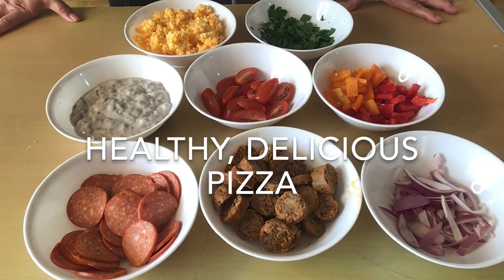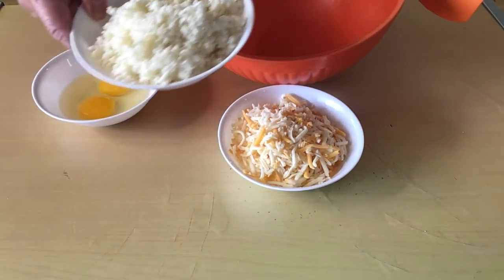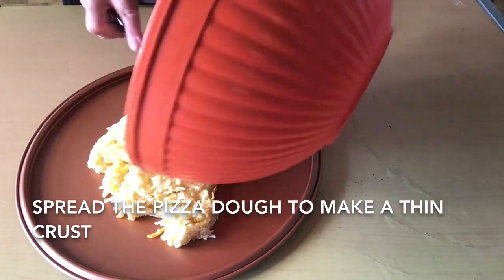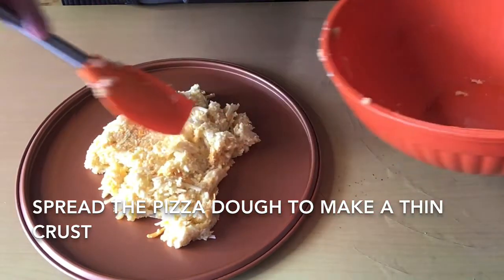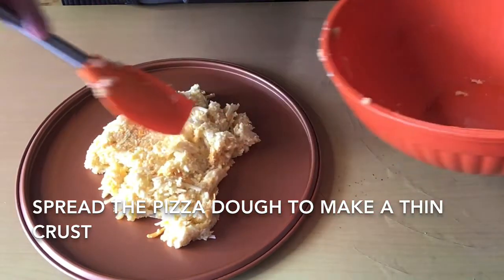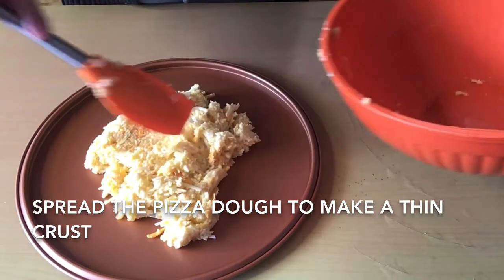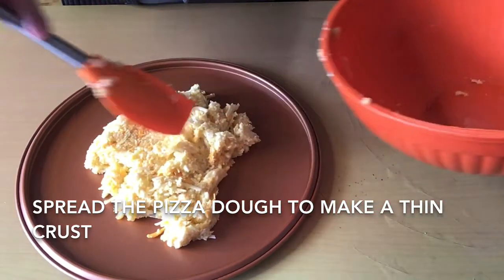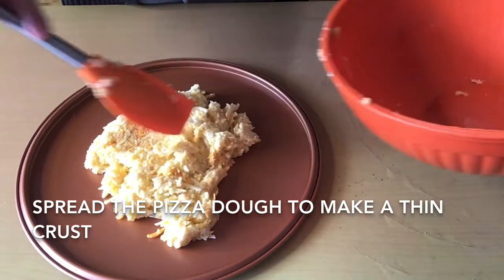Healthy, Delicious Pizza ( Keto Friendly Using Cauliflower Dough)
Yummy and cheesy Pizza